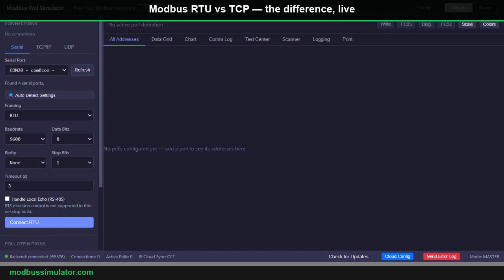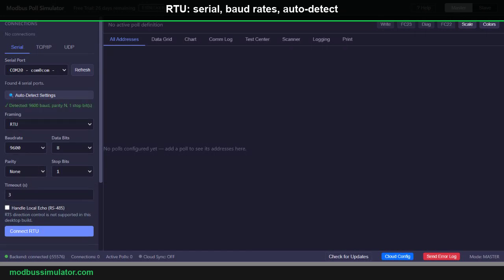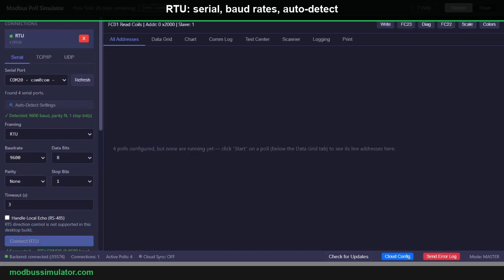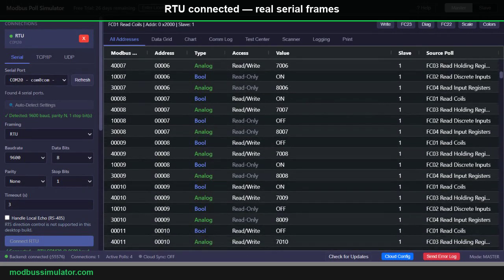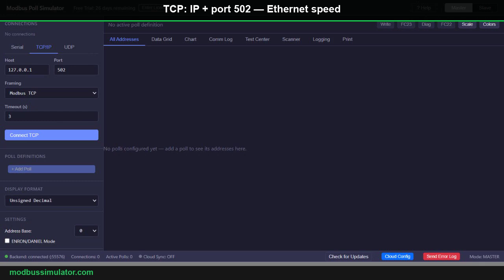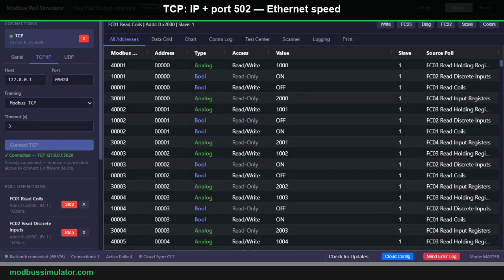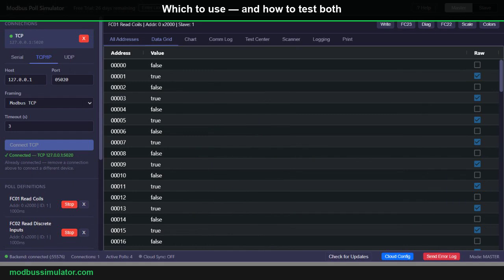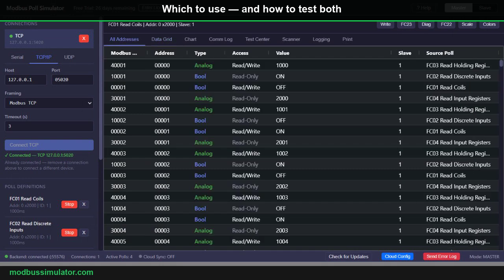Modbus RTU vs TCP: The Difference and How to Test Each (Live Demo)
Modbus RTU vs Modbus TCP explained with live traffic: serial RS-485 with baud auto-detect versus Ethernet on port 502. See when to use each and how to test both without hardware.

Modbus rtu vs tcp, modbus tcp vs rtu difference, modbus serial, modbus ethernet, modbus baud rate auto detect.

📖 Full Documentation Included